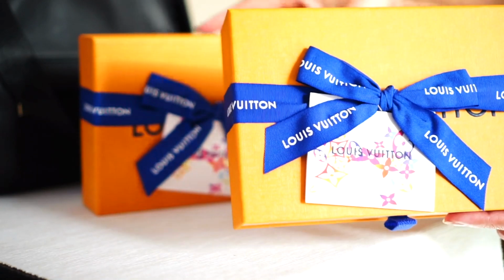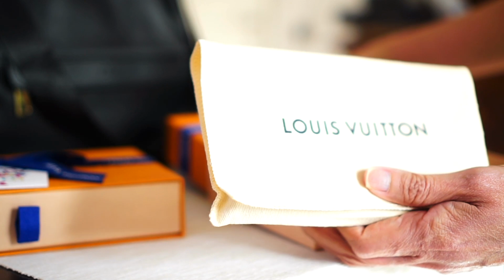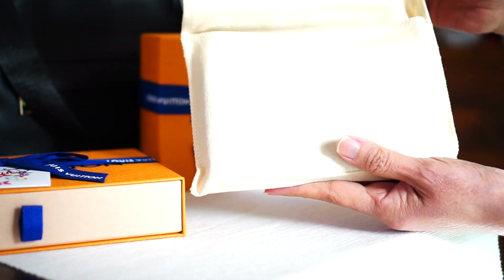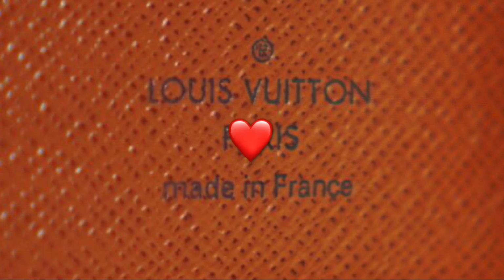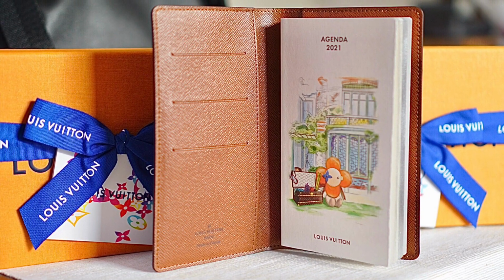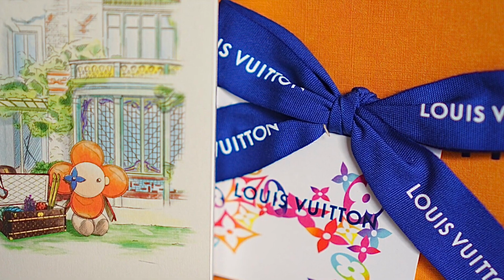LOUIS VUITTON POCKET AGENDA COVER & INSERTS // UNBOXING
I finally found this hard to find piece on the Louis Vuitton website which I've been stalking for months. If you're thinking of getting this, today is the best time to check it out. Enjoy and stay safe!

Let's be friends on Instagram:  @mychicpurse